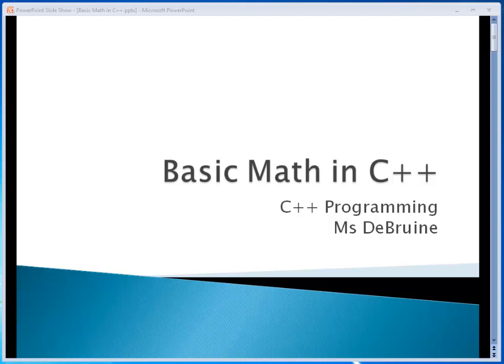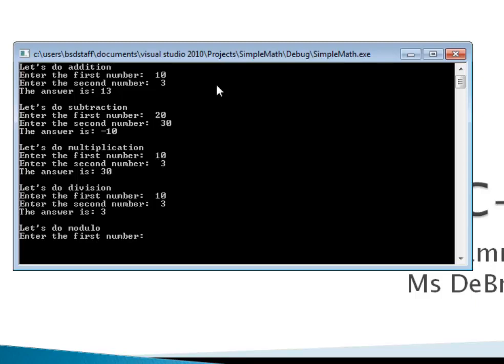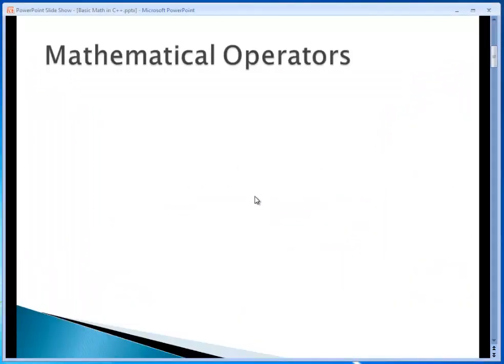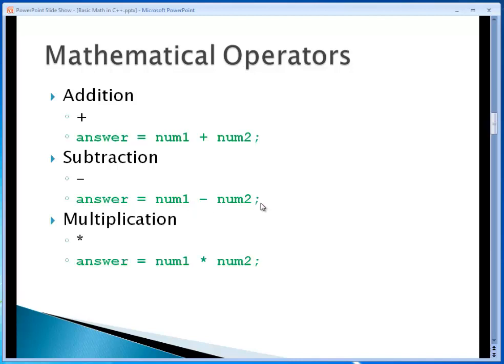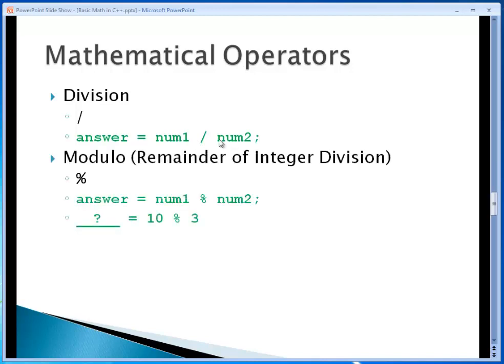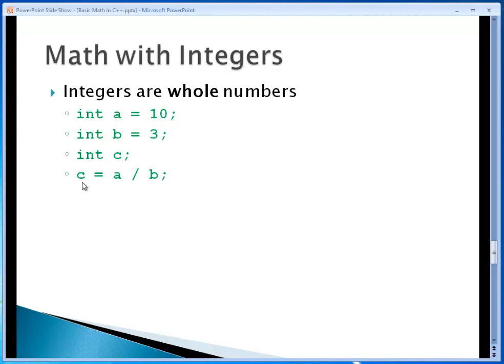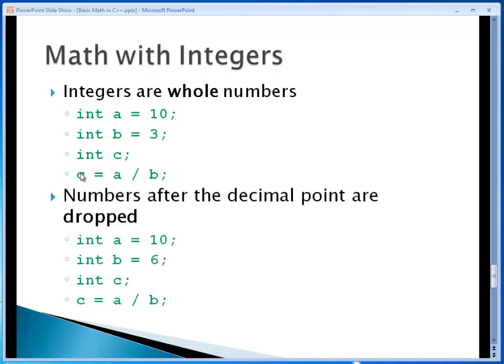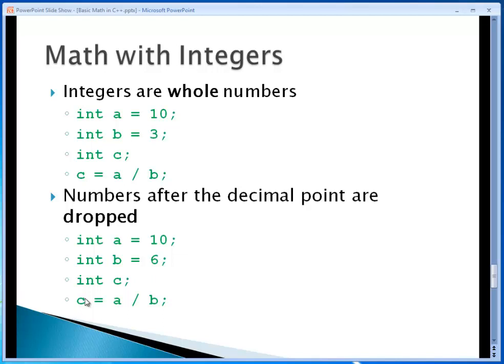Basic Math Operations in C++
Basic Integer Math operations in C++ - addition, subtraction, multiplication, division and modulus.